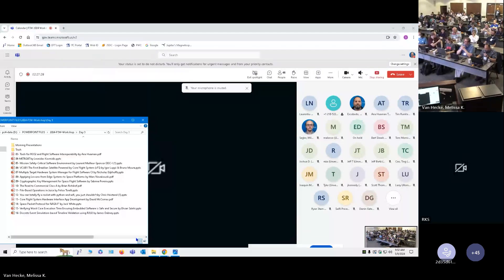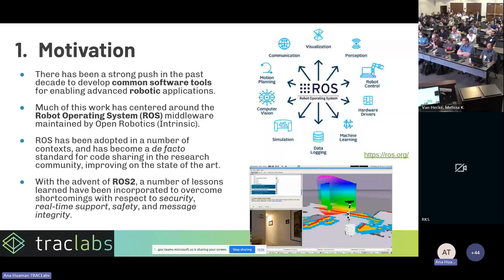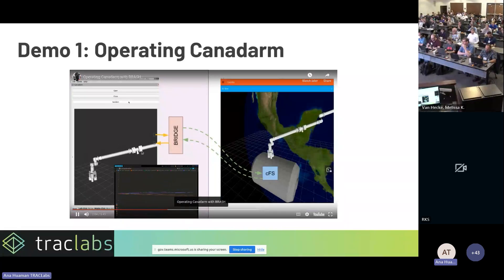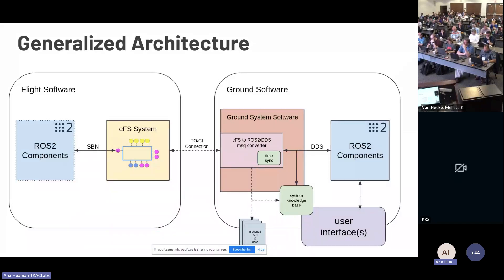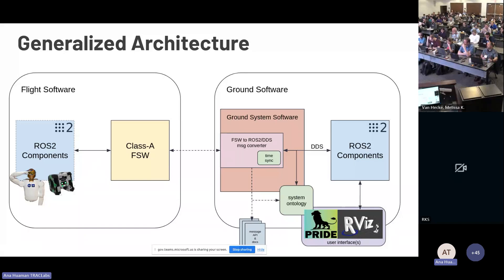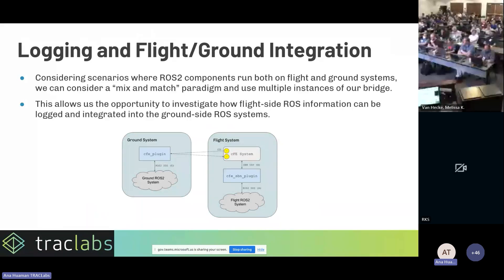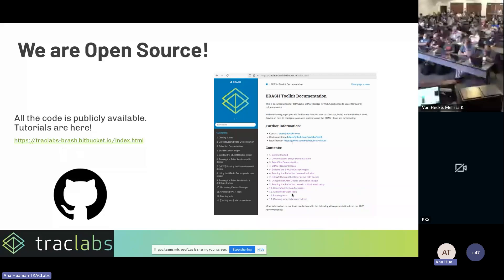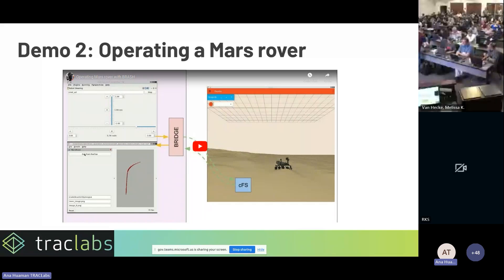FSW 2024: Day 3- Tools for ROS2 and Flight Software Interoperability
Ana Huaman (Traclabs) presents "Tools for ROS2 and Flight Software Interoperability" for FSW Workshop 2024 hosted by SwRI May, 2024.